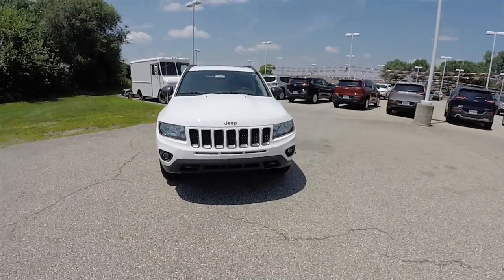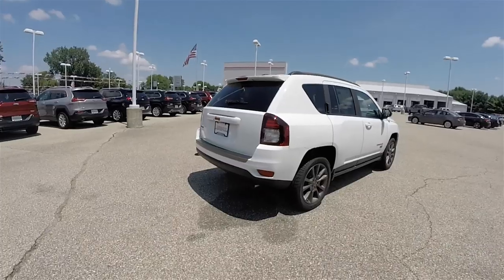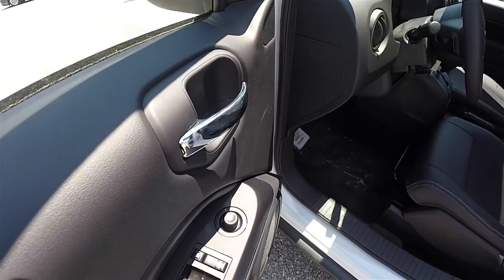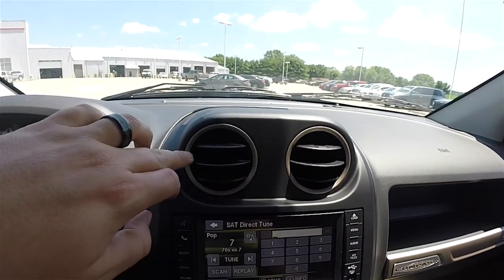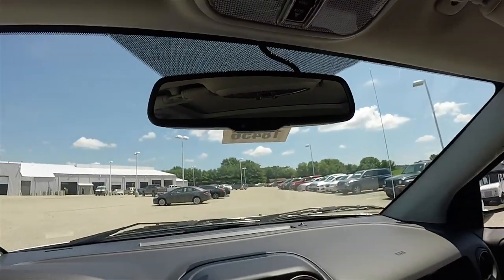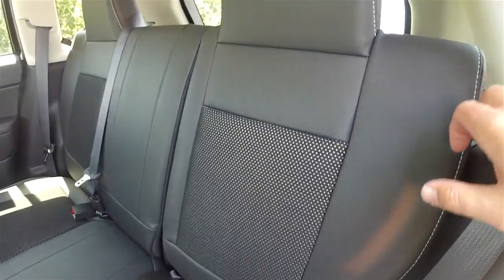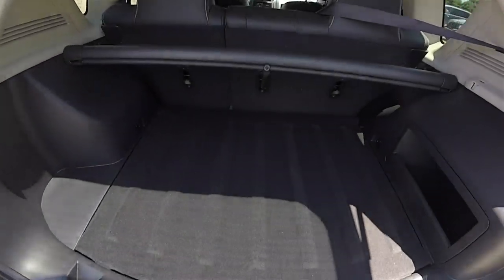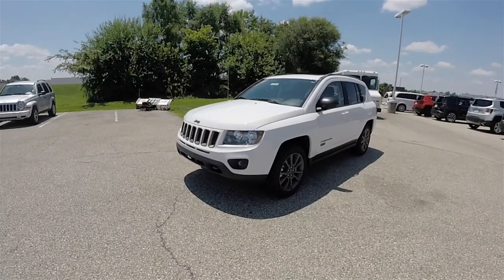2016 Jeep Compass Sport 75th Anniversary Edition 4X4|18456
2016 Jeep Compass Sport 75th Anniversary Edition 4X4
Exterior Color:Bright White Clear Coat
Interior Color:Dark Slate Gray Ombre Mesh Bucket Seats
Engine:2.4-Liter I4 DOHC 16-Valve Dual VVT
Transmission:6-Speed 6F24 AutoStick® Automatic

Optional Equipment Shown on Vehicle:
Jeep 75th Anniversary Package 2GK
18-Inch x 7.0-Inch Bronze Aluminum Wheels
4X4 Bronze Badge
"75th Anniversary" Badge Bronze Compass Badge
Bronze Fascia Applique
Bronze Liftgate Applique
Bronze Roof Rails
Bronze Tow Hooks
Jeep 75th Anniversary Package
Jeep Bronze Badging
Leather-Wrapped Steering Wheel
Moroccan Sun Interior Accents
Ombre Mesh Bucket Seats
Steering Wheel Mounted Audio Controls
Tangerine Interior Accents
P215/55R18 BSW All Season Performance Tires
Remote Start System
Soft Tonneau Cover
Power Express Open / Close Sunroof
Power Value Group
Automatic Headlamps
Speed Sensitive Power Door Locks
Keyless Entry
Illuminated Entry
6-Speed Automatic Transmission
Tip Start
Radio 430
6.5-Inch Touchscreen Display
40 GB Hard Drive with 28 GB Available

Located at:
Community Chrysler
555 State Rd. 37 S.
Martinsville, IN